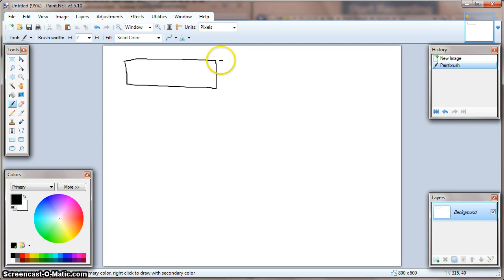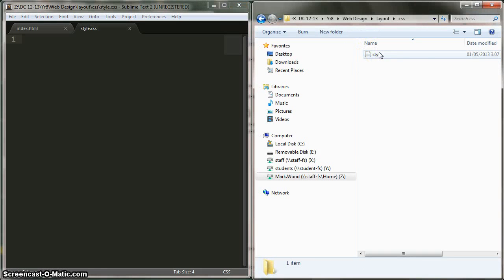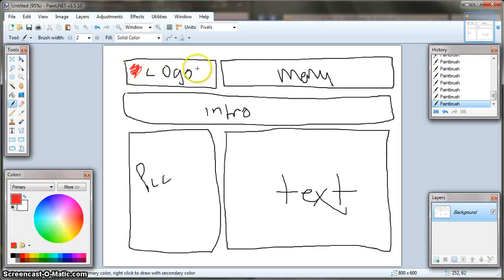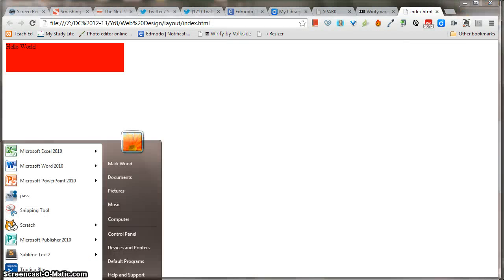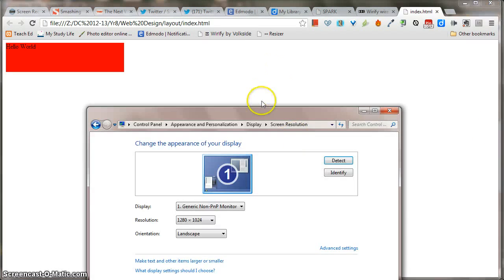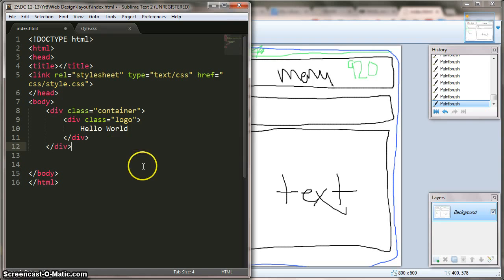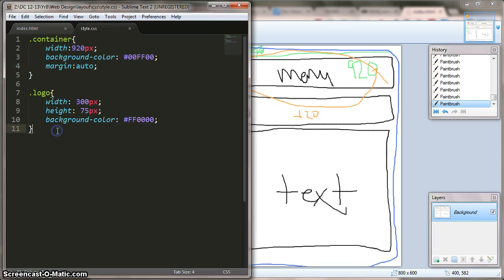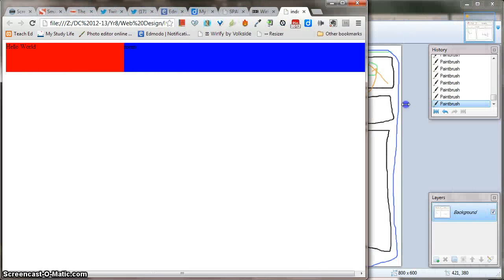Using CSS and HTML to layout the content on your webpages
In this video I discuss the use of div tags to structure the layout of your webpages. I discuss consideration of screen resolutions and use of classes to style the div tags